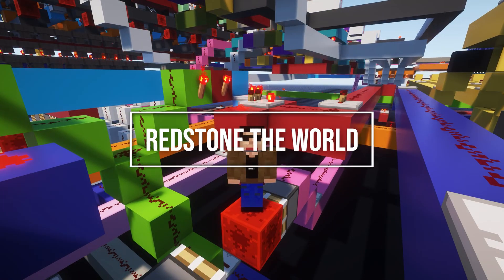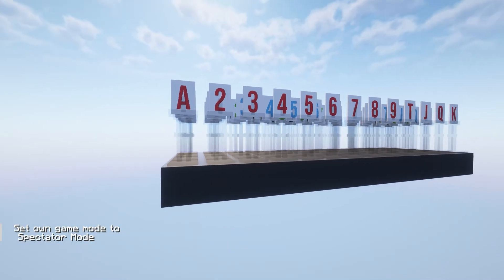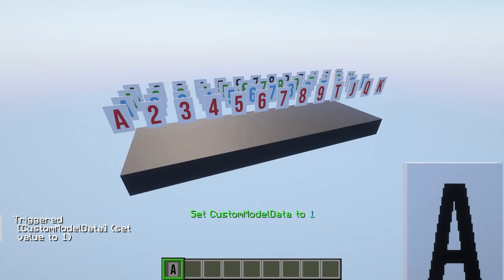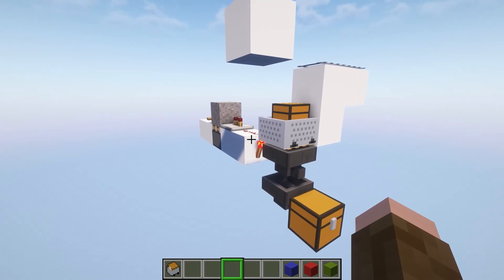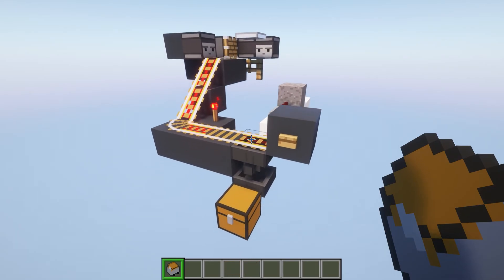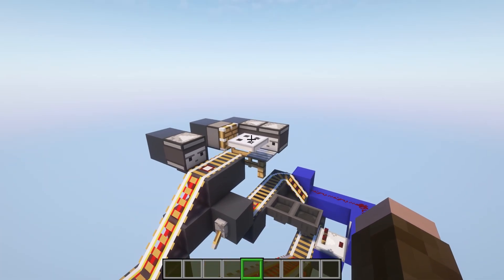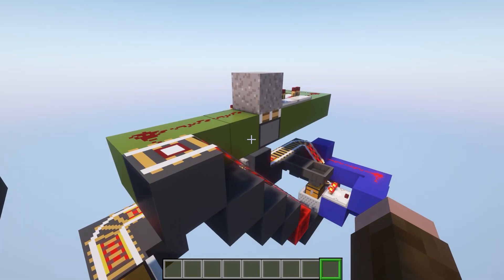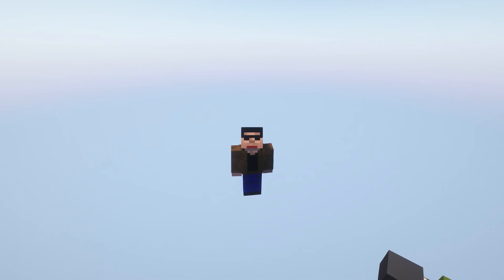Automatic Card Shuffler | Redstone the World EP1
Building an automatic card shuffler in Minecraft redstone. This is the first of a series of in-depth redstone videos where we will be constructing a Blackjack game out of redstone.

0:00 Intro
0:26 Constraints
0:46 The Deck
2:18 Card Shuffler
7:17 Outro